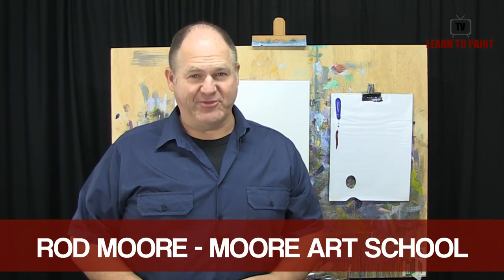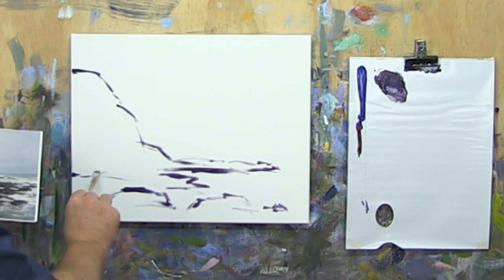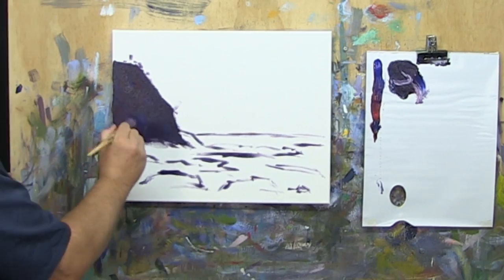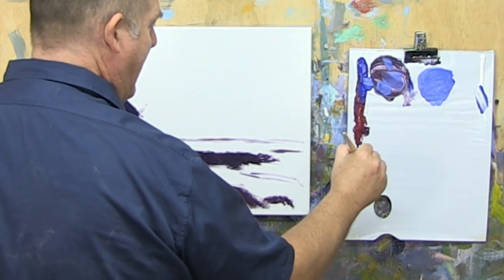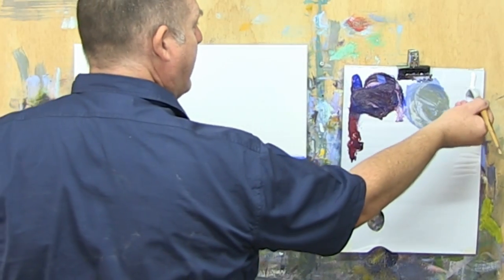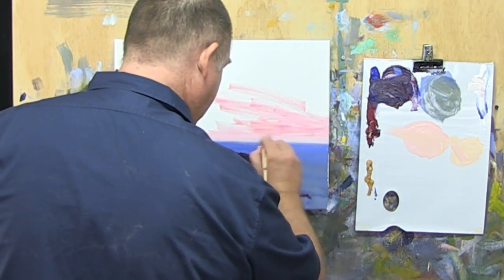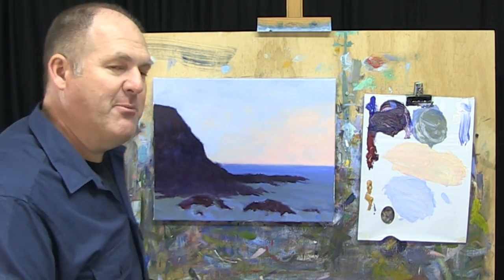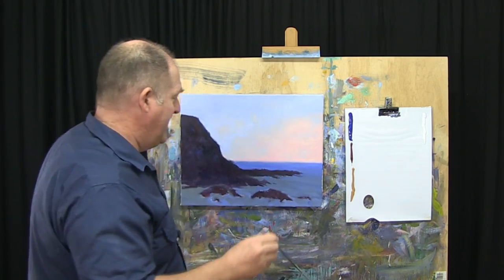Learn To Paint TV E37 "First Bay Coolum" Acrylic Painting Beginners Seascape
Welcome to the 37th episode of 'Learn To Paint TV' ... a brand new weekly online TV show.

In this episode we paint a great seascape painting with a headland. In this Acrylic Painting Tutorial for Beginners you will learn the basics of painting and the step by step process for beginners. This is a good painting in acrylics or oil paints to learn how to paint seascape paintings with a simple easy approach ideal for beginners. It is a step by step walkthrough of the acrylic painting or oil painting process showing you various acrylic painting technqiues that are ideal for beginner painters.

This project is great for showing you how to paint headlands and waves crashing over rocks so your seascape paintings look more realistic.

This episode of the Learn To Paint TV show features a step by step tutorial for beginners done in acrylics. It is a good acrylic painting demonstration designed for beginners to intermediate artists. It could also be done in oils if you prefer.